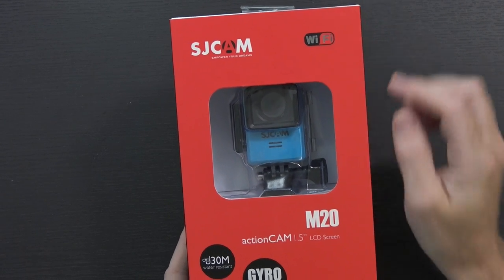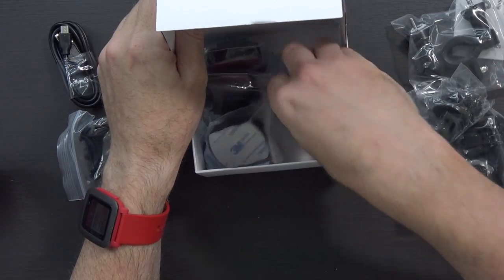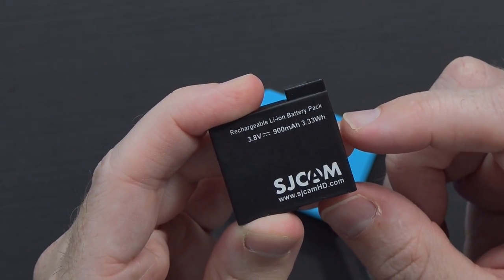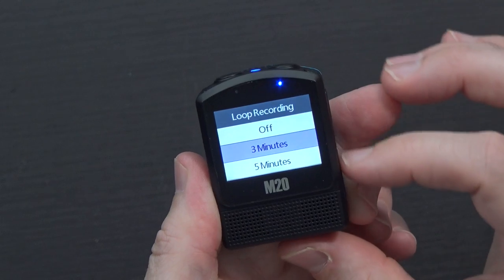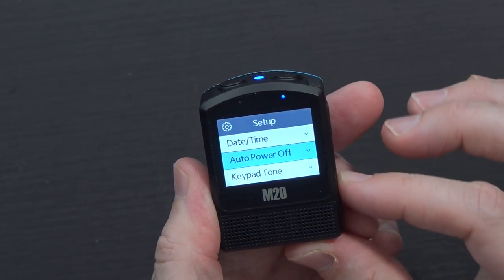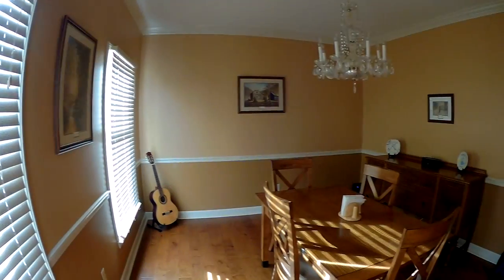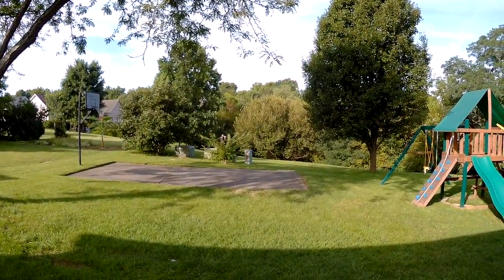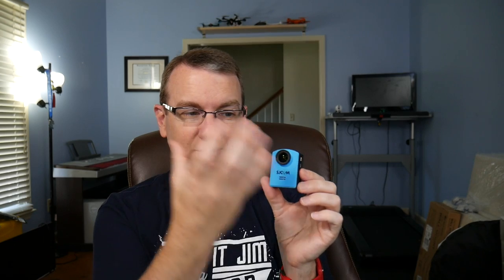SJCAM M20 Action Camera with Gyro Anti-Shake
Amazon US
Amazon CA
Amazon UK
Amazon IT
Amazon FR
Amazon ES

Features:
SJCAM M20 Powered by a NTK96660 processor, the M20 takes vivid pictures, and awesome 2,5K videos, via its Sony IMX206 16 mega pixel sensor
Wi-Fi Function, the user can operation or review via Android or for iOS Device.
NTK96660+ SON Y IMX 117(12M)
Image Resolution: 4k (3840*2160) 24FPS/2K(2560*1440)30FPS/1920*1080 60fps1280*720 120fps